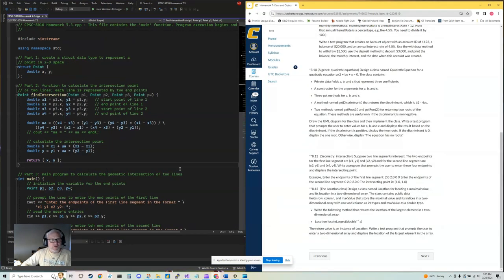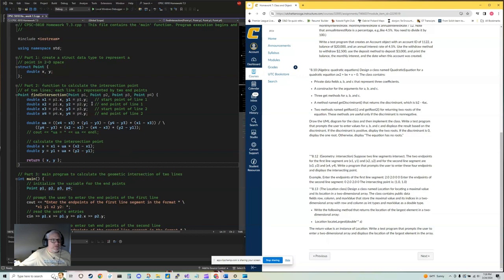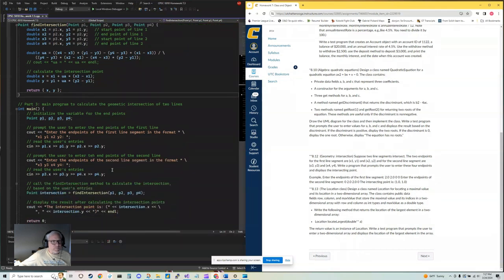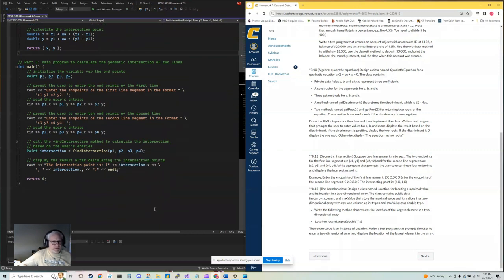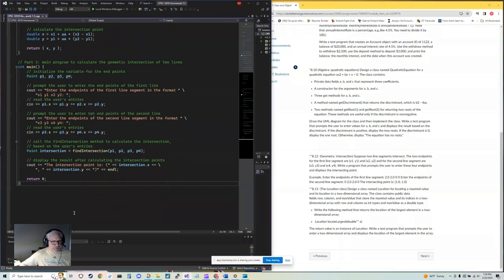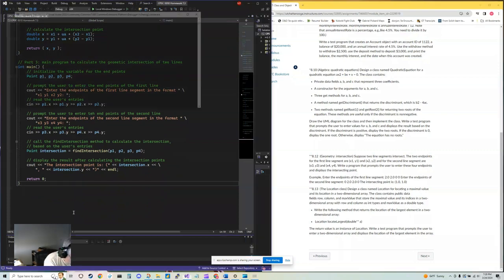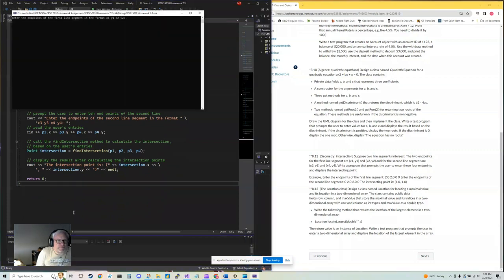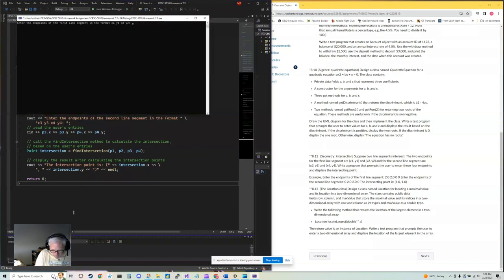CPSC-5010 Homework 7.3 created 3/24/24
This video demonstrates the implementation of Homework Assignment 7.3 for CPSC-5010 Spring Semester 2024.